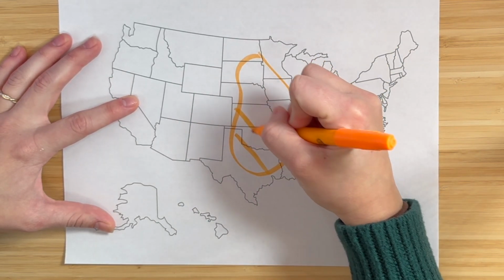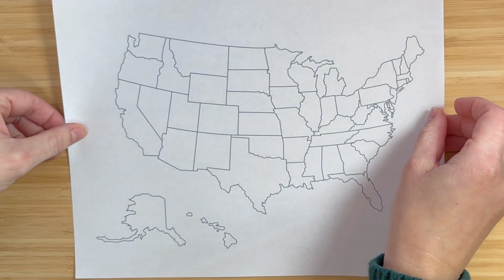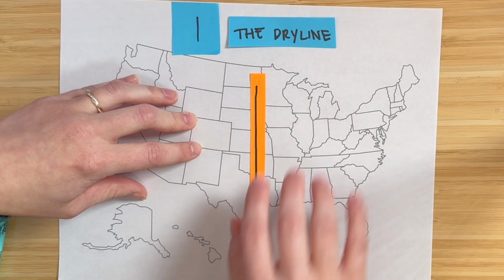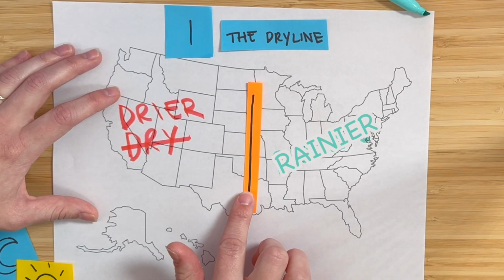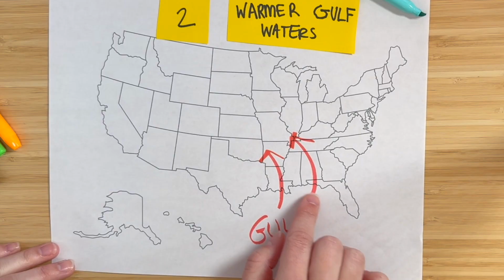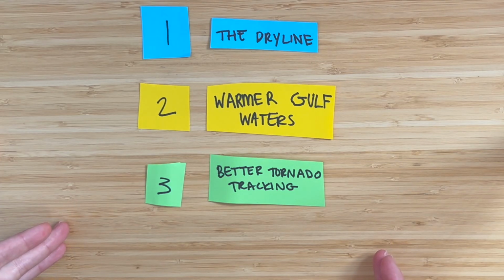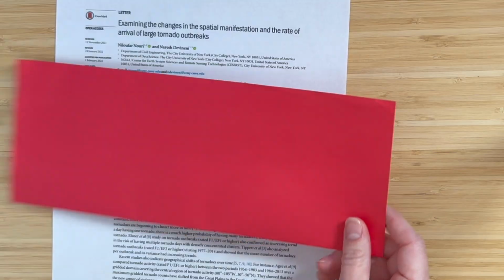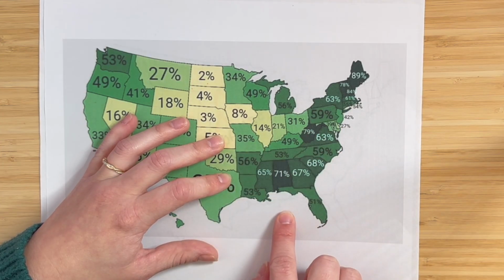Why Tornado Alley is Moving East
Tornado Alley is moving east – and this isn’t anecdata, this trend had been identified in multiple published papers. What's causing the move? And what can the new tornado alley do to prepare? Let’s dive in.